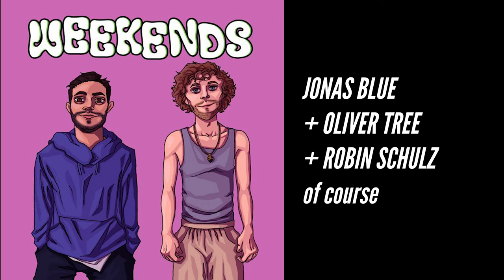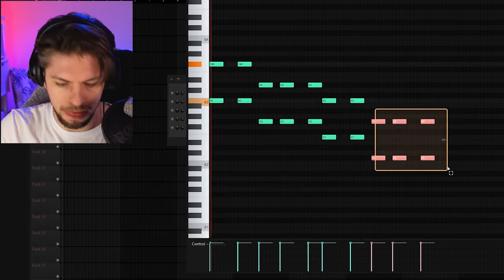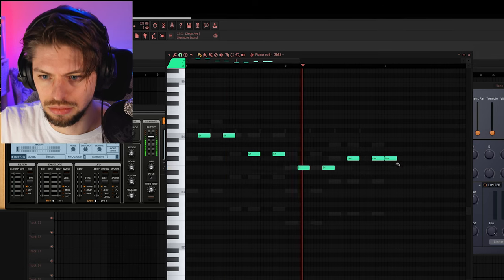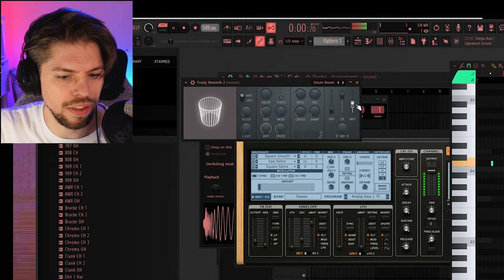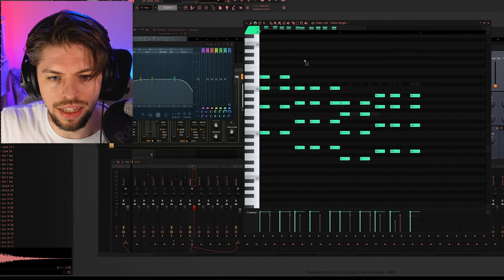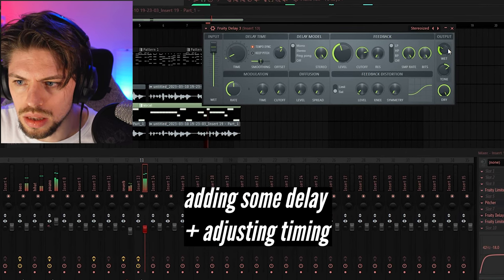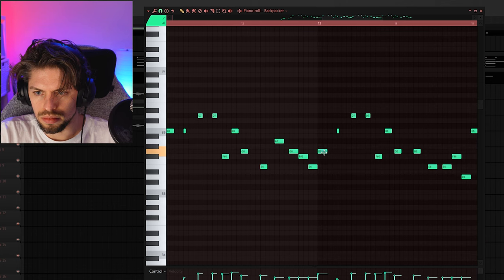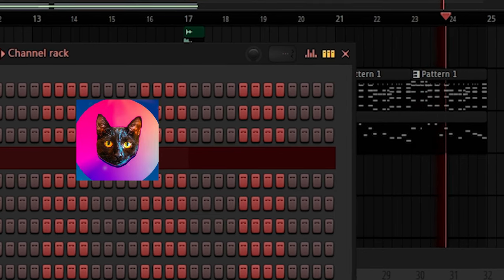How to Make a PIANO HOUSE BANGER Like Oliver Tree, Jonas Blue IN 5 MINUTES